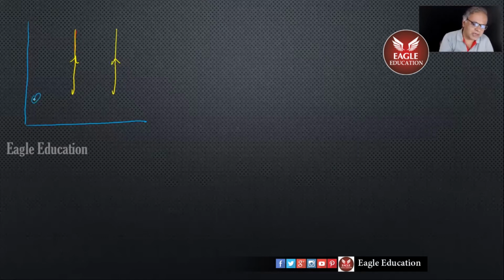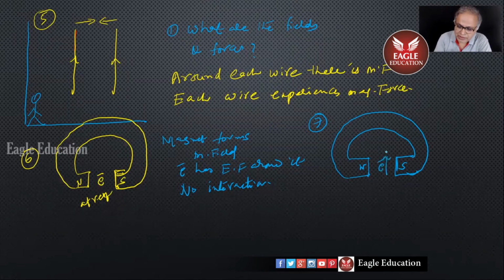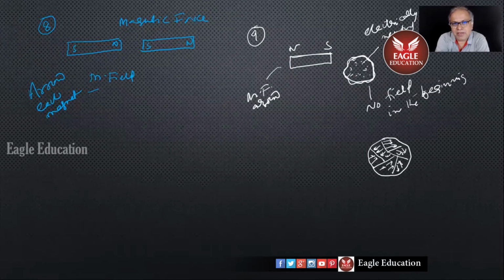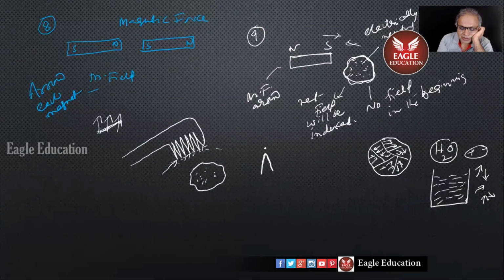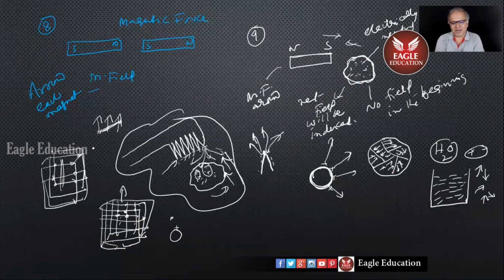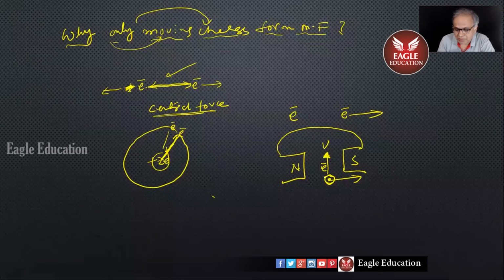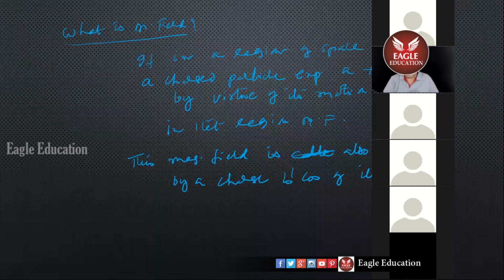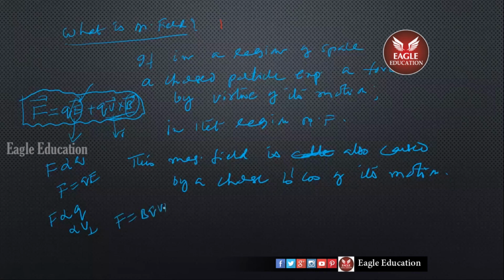| Eagle Education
physics lessons by srikanth mallappa
Electrostatics is the study of forces between charges, as described by Coulomb's Law. We develop the concept of an electric field surrounding charges. We work through examples of the electric field near a line, and near a plane, and develop formal definitions of both *electric potential* and *voltage*
Electrostatics is a branch of physics that studies electric charges at rest.
An electrostatic effect: styrofoam peanuts clinging to a cat's fur due to static electricity. The triboelectric effect causes an electrostatic charge to build up on the surface of the fur due to the cat's motions. The electric field of the charge causes polarization of the molecules of the styrofoam due to electrostatic induction, resulting in a slight attraction of the light plastic pieces to the charged fur. This effect is also the cause of static cling in clothes.
Since classical physics, it has been known that some materials, such as amber, attract lightweight particles after rubbing. The Greek word for amber,  or electron, was thus the source of the word 'electricity'. Electrostatic phenomena arise from the forces that electric charges exert on each other. Such forces are described by Coulomb's law. Even though electrostatically induced forces seem to be rather weak, some electrostatic forces such as the one between an electron and a proton, that together make up a hydrogen atom, is about 36 orders of magnitude stronger than the gravitational force acting between them.

please take a decision based on your research and use. This video is not forcing anything on you.